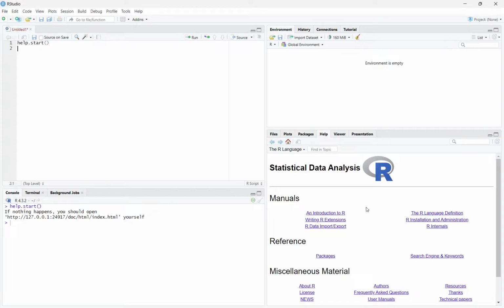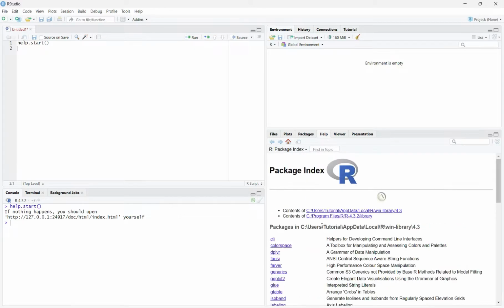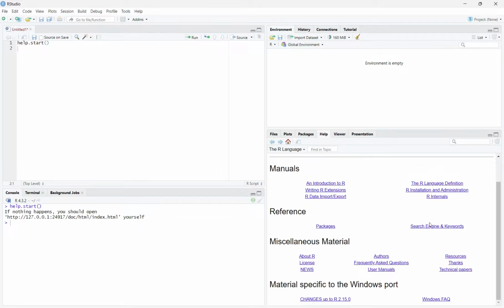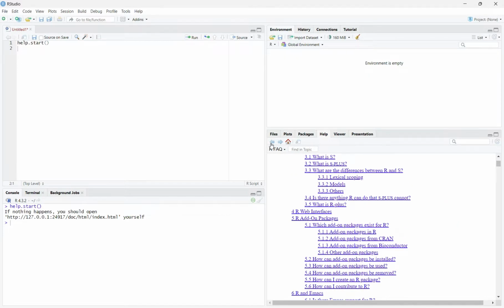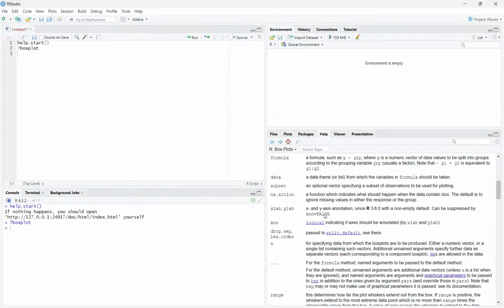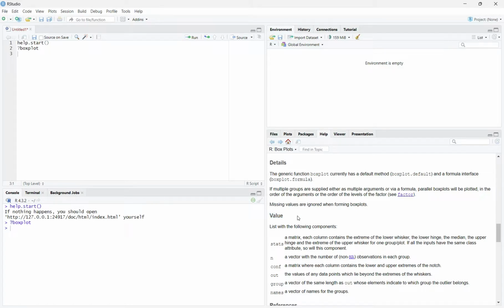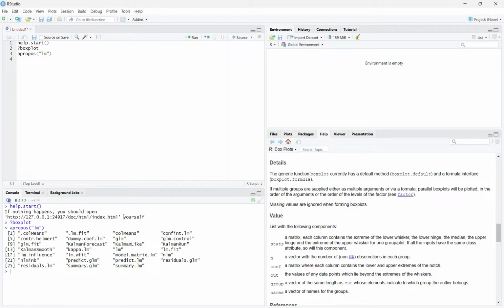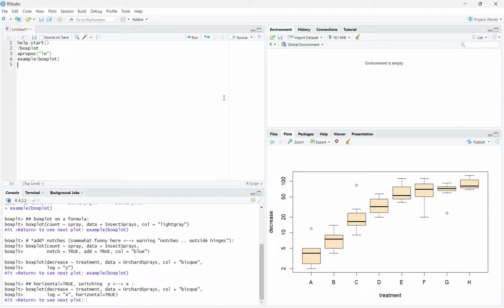Help in R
Data Science
Programming for Economics
Programming for Statistics